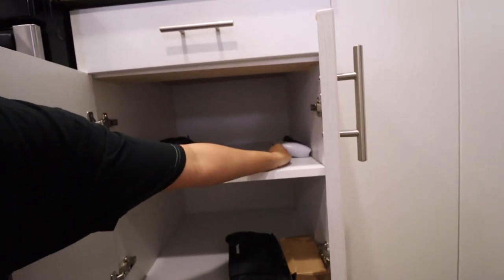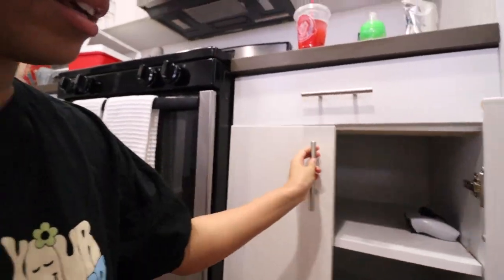Hidden controller PRANK on boyfriend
Ki decided to do a little pranky prank on De and hide his playstation controllers so that he couldn't play the game, how do you think she did?

Follow us ↯